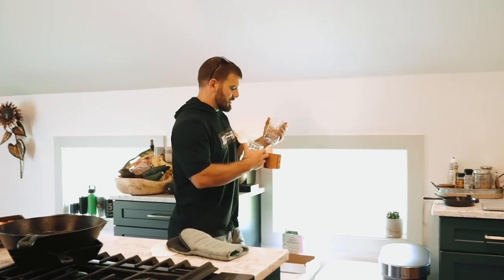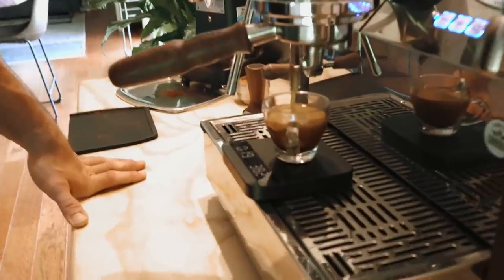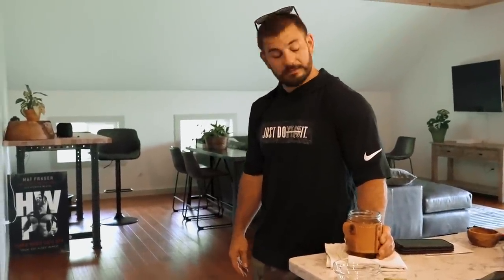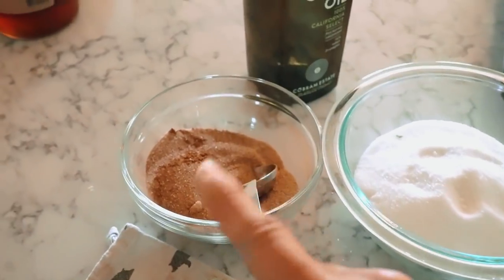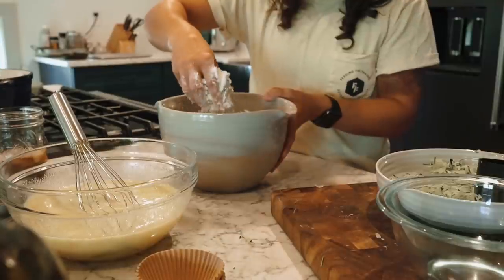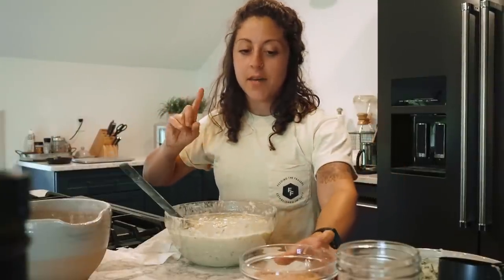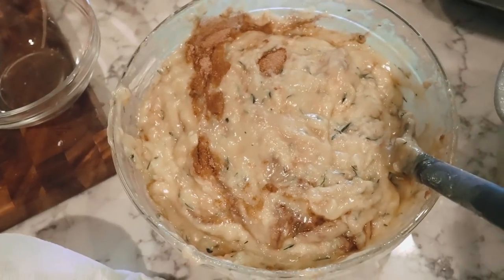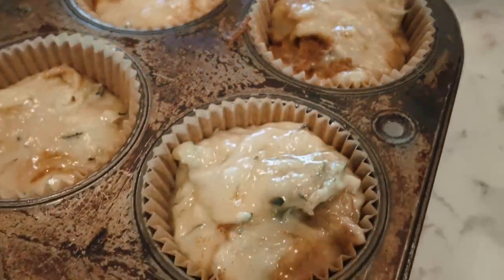Cinnamon Sugar Swirl Zucchini Muffins for breakfast?! | Feeding the Frasers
We are bringing you into our day-to-day and some days that means baking up a batch of these Cinnamon Sugar Swirl Zucchini Muffins from the Feeding the Fraser's website. We also get into a little home office sprucing, just wait and see this MASSIVE addition to the work from home corner.

To order Sammy’s cookbook Feeding the Frasers: Family Favorite Recipes Made to Feed the Five-Time CrossFit Games Champion, Mat Fraser

To order Mat Fraser’s book HWPO: Eat. Train. Sleep.

For more information on the HWPO Training Program, workouts created and coached by Mat Fraser,

🎥 edits:  @wykieetsebeth​